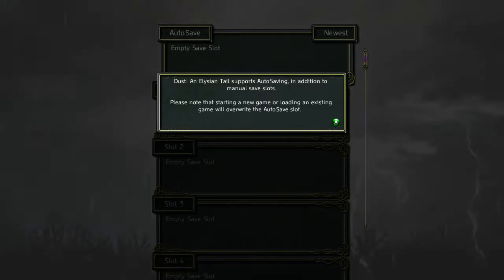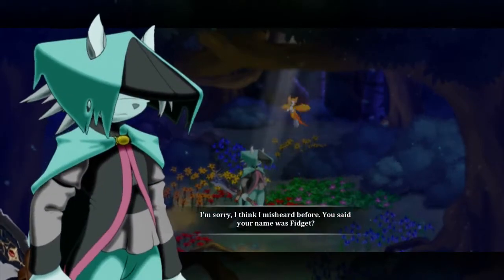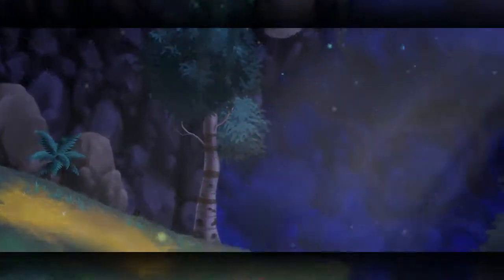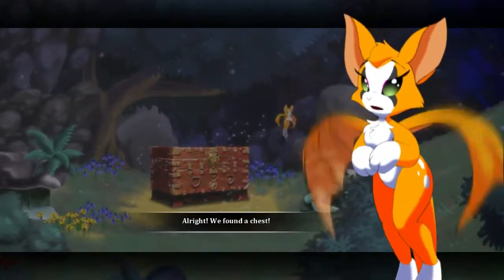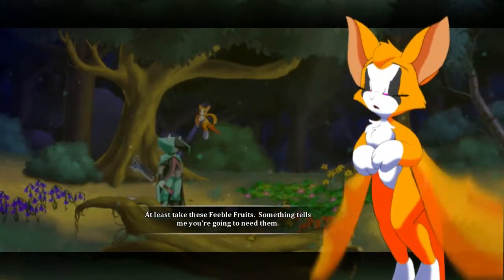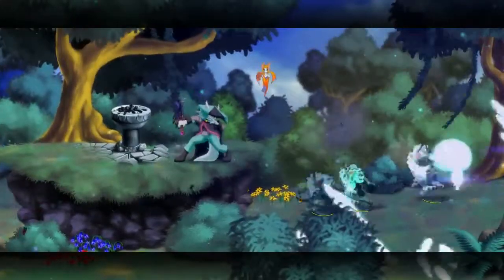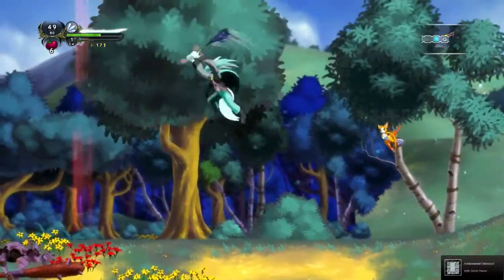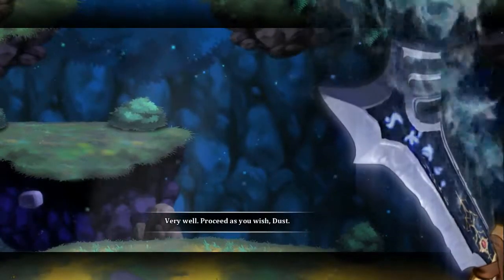Arlin Plays First Look- Dust, An Elysian Tail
Time for an initial look at a game I've been hearing good things about.  More videos like this to come in following weeks, no set schedule, however.

Also, I'm aware that the top half of the video is missing at the intro and the opening credits... that's something wrong with the game, not on my end; I couldn't fix that.